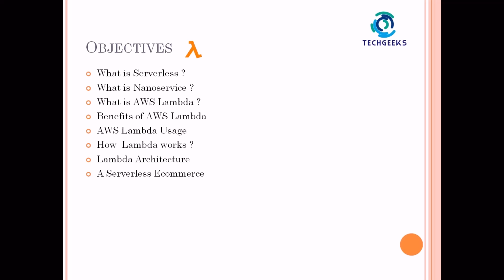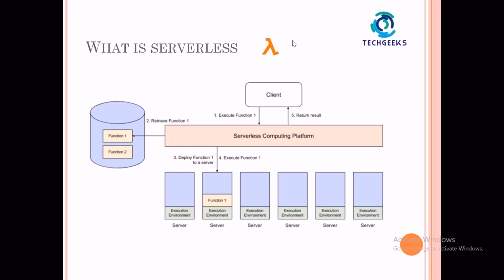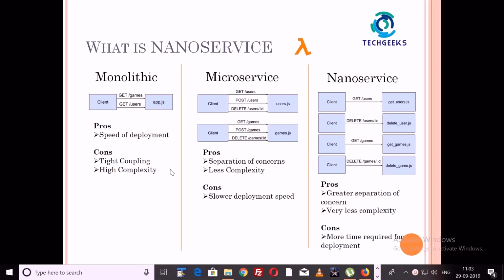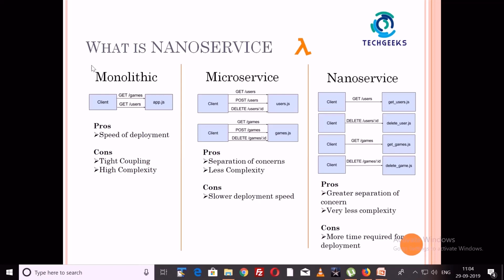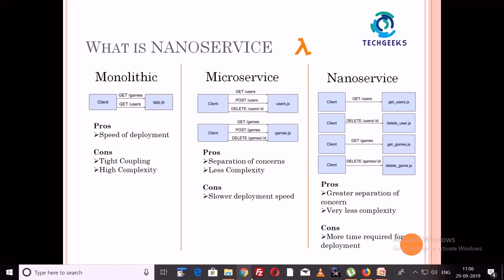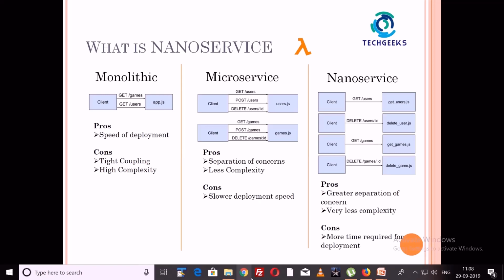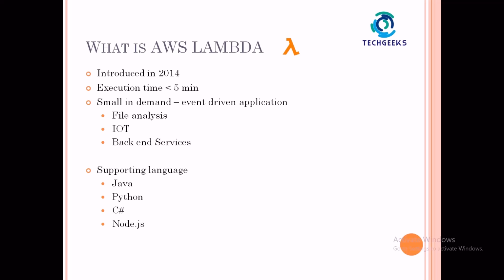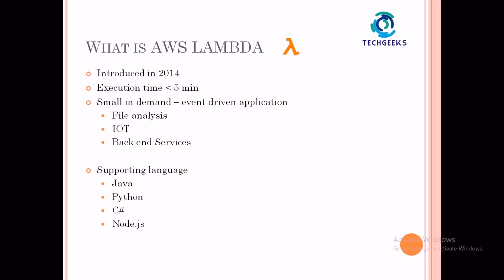AWS Lambda Introduction Part 1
This session will give a good idea on serverless , nanoservice concepts along with AWS Lambda.